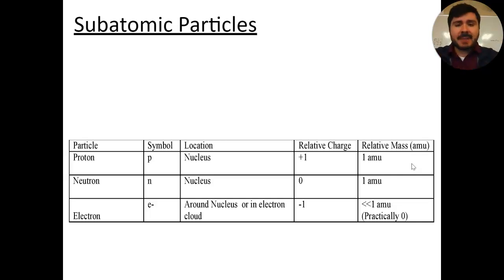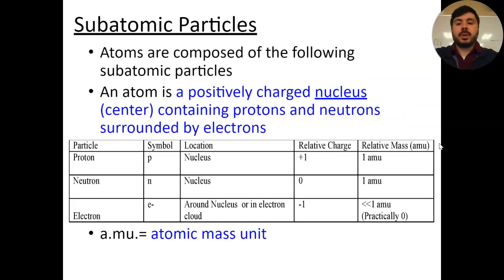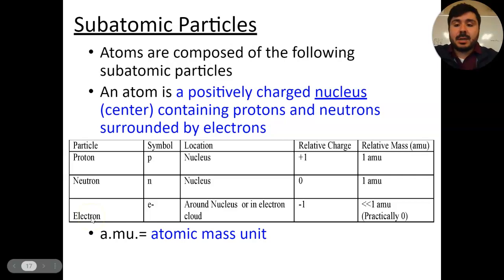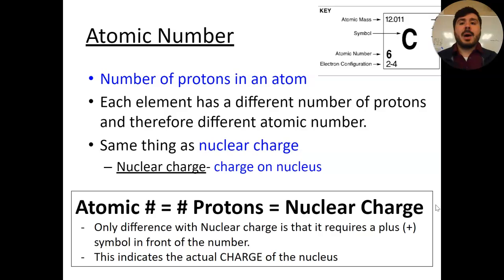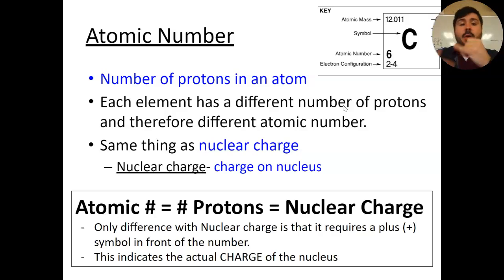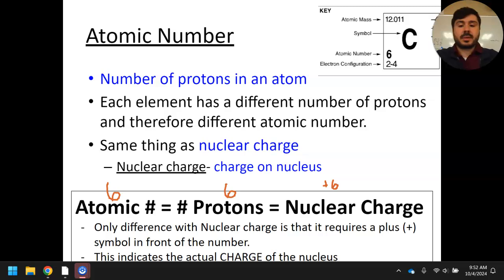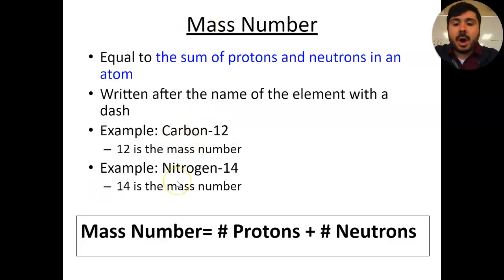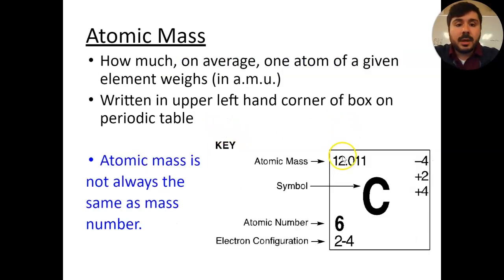Chapter 4: Lecture Video #2